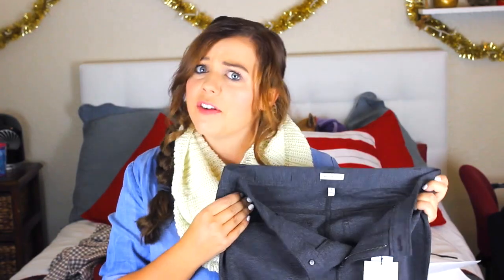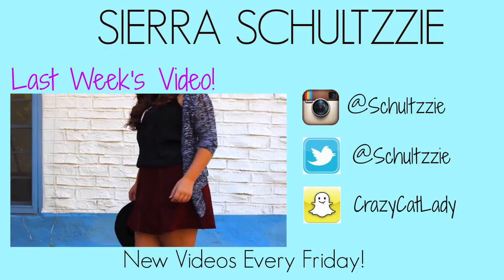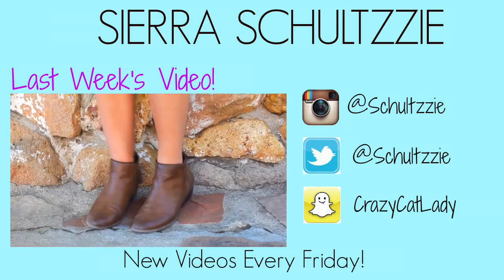HUGE BLACK FRIDAY HAUL 2015!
Oh my gosh I'm soon excited to show you guys all the clothes I got on Black Friday 2015!! I love shopping on black friday and my mom & I found soooo many good deals! We shopped at Calvin Klein, Michael Kors, Adidas, Bath & Body works, Gap, Pacsun, H & M and forever 21! I haven't done very many Hauls, but I decided to take a break from my beauty & lifestyle videos for a week to show you all of my Black Friday finds!

If you're reading this, comment what you're favorite item I got was!

Follow Me//